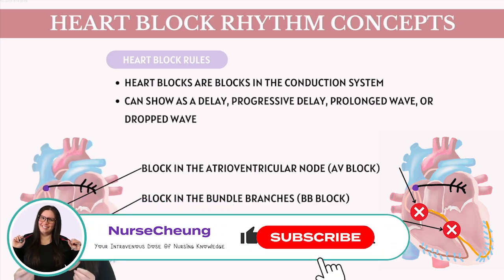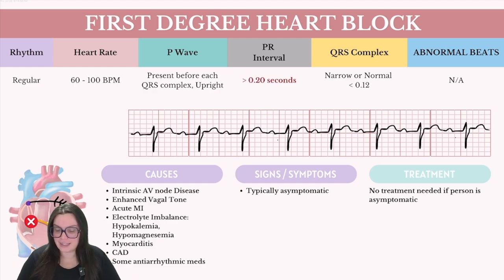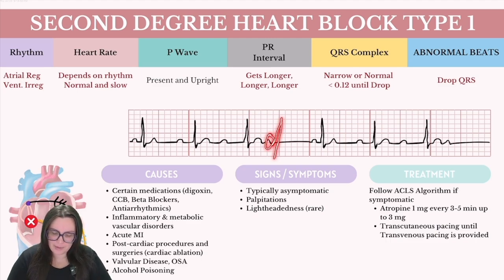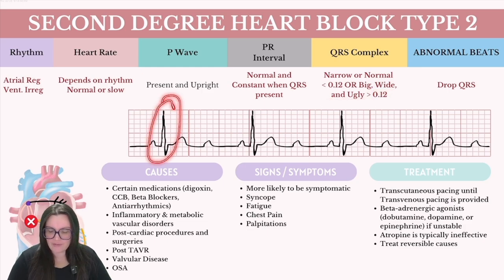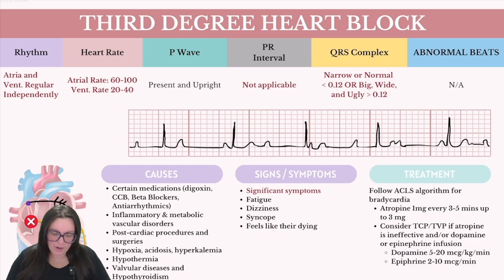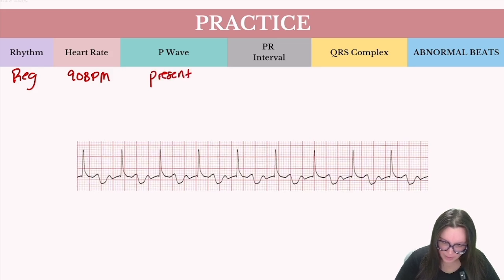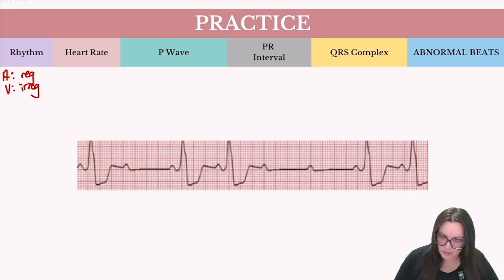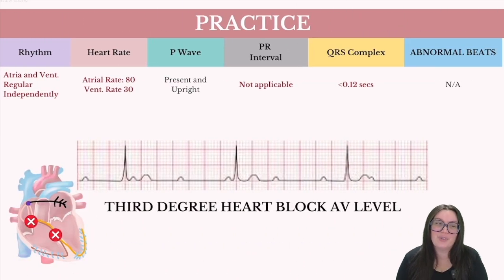Heart Blocks on an EKG Made Easy: 1st, 2nd & 3rd Degree Heart Block + Mnemonic (NCLEX Practice)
Heart blocks on an EKG for nursing students and NCLEX review: first degree, second degree type I and type II, and third degree (complete) heart block, with a mnemonic to keep them straight. Learn to identify each block, then test yourself with practice questions.

In this video:
The heart blocks in order: the concepts behind heart blocks, a mnemonic for remembering them, first degree heart block, second degree type I, second degree type II, and third degree or complete heart block, followed by practice questions.

Timestamps:
00:00 Heart Block Concepts
00:43 Heart Block Mnemonic
01:50 First Degree Heart Block
04:56 Second Degree Heart Block Type I
07:41 Second Degree Heart Block Type II
10:55 Third Degree or Complete Heart Block
14:50 Practice Questions

🔴 LIVE WORKSHOPS — free to watch live, Mon/Tue/Thu 7pm ET

📕 Taking the TEAS first? ATI TEAS 7 Prep For Dummies (Wiley)